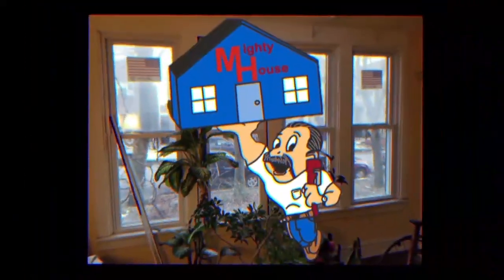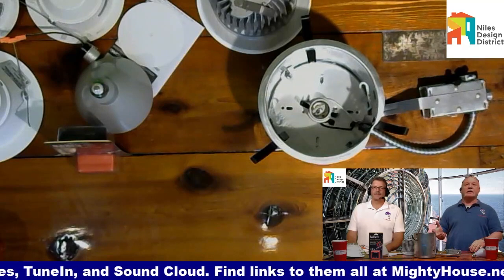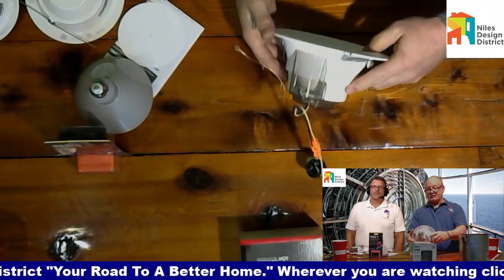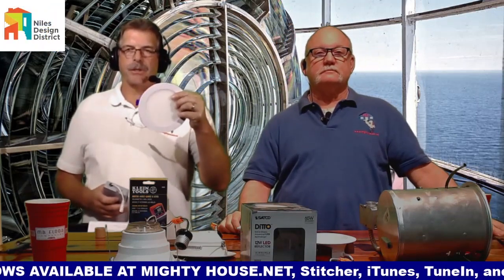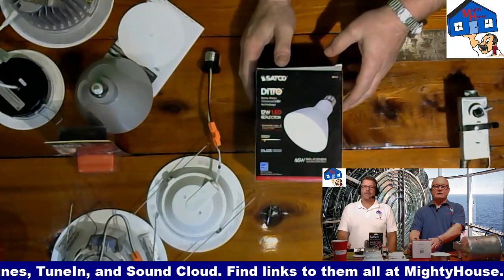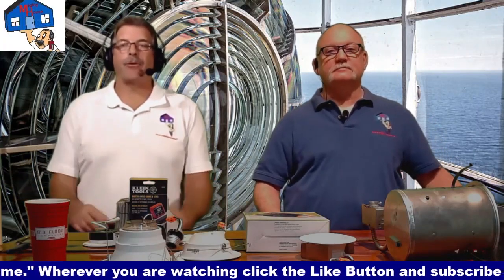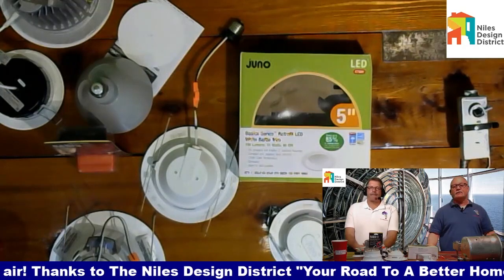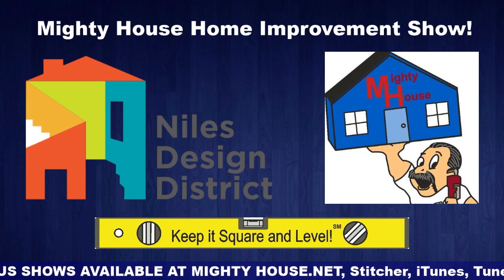LED Light bulb options for recessed ceiling lights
Rich and Ron go over the short history of LED Can Light Replacement Bulbs. The first generation bulbs cost over $100 and now you can get them for under $20 and in almost any size. They also explain Kelvin color, watts and Lumens.